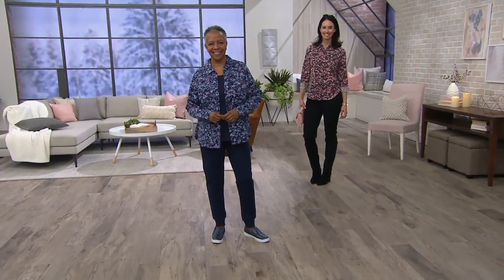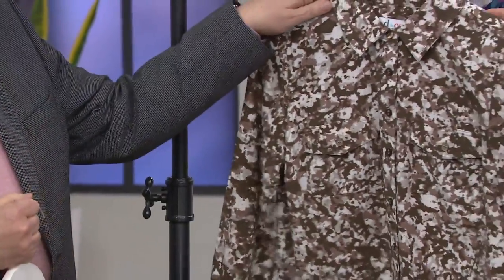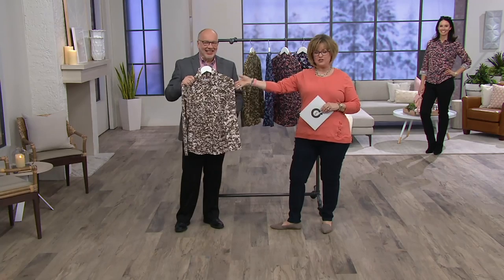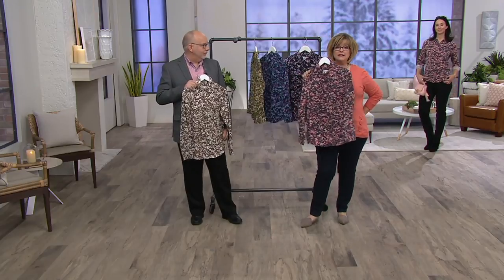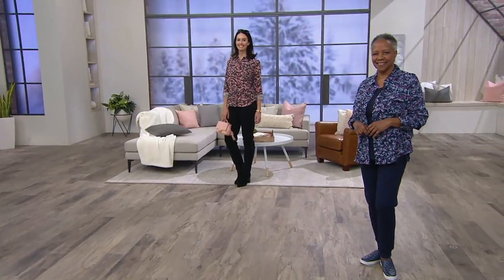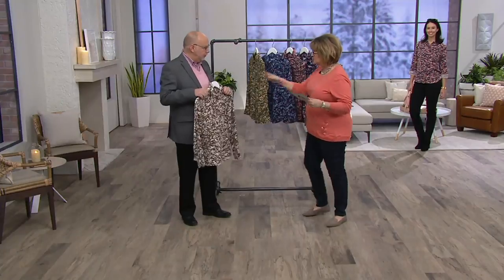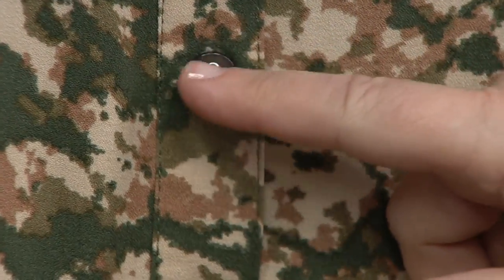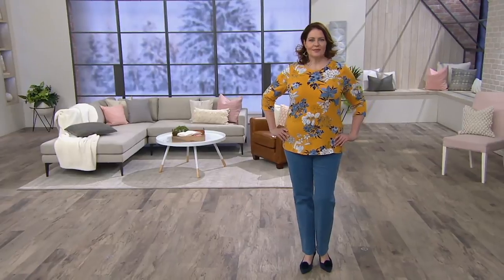Denim & Co. Stretch Woven Camo Print Button Front Collared Shirt on QVC